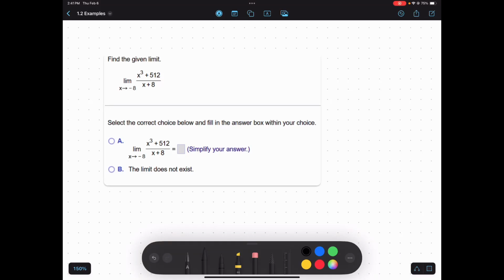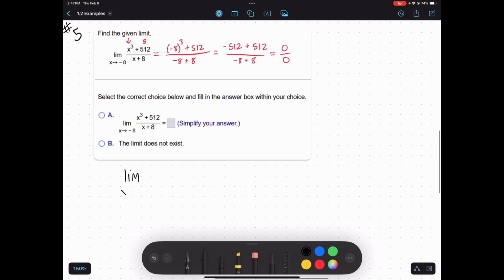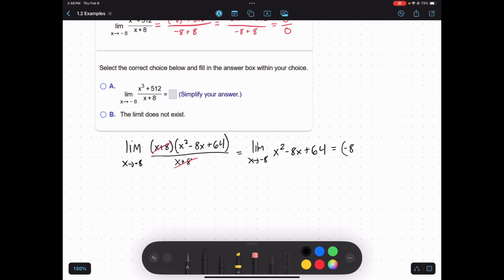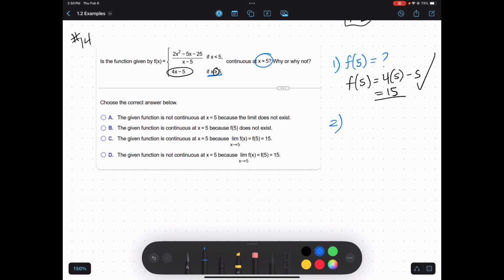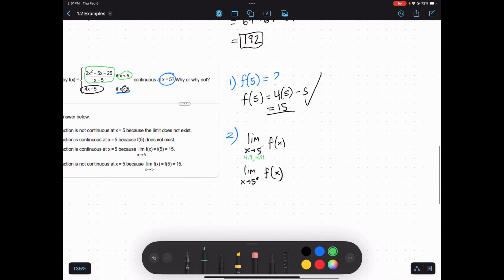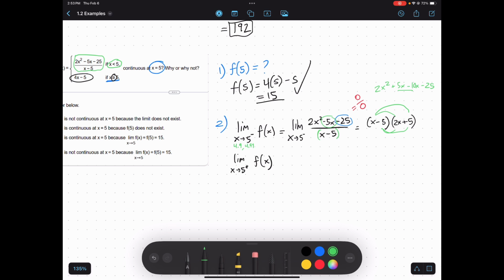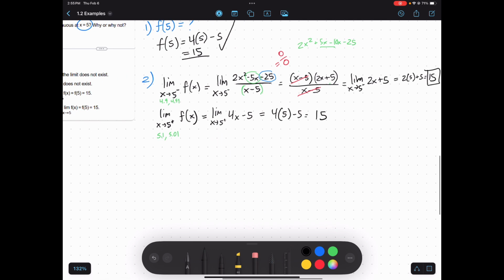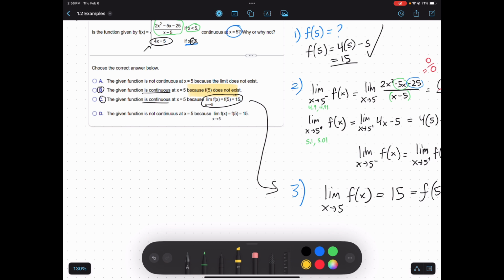1.2 Limits and Continuity Examples